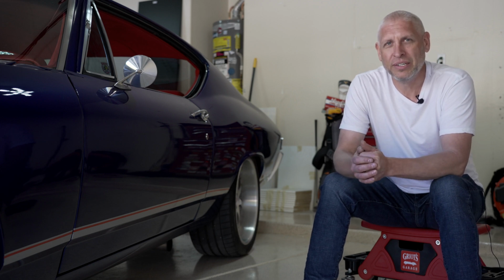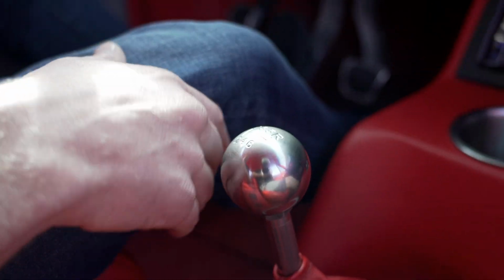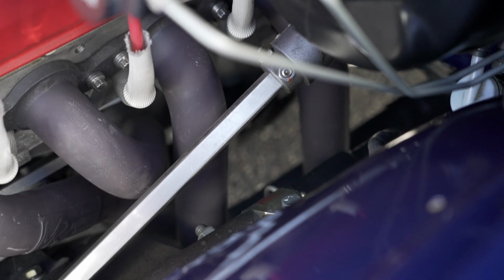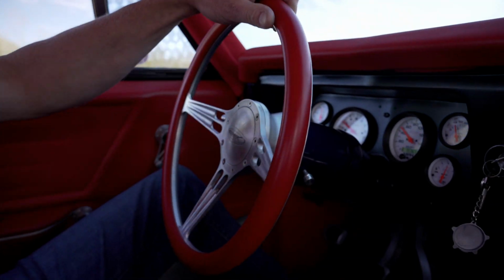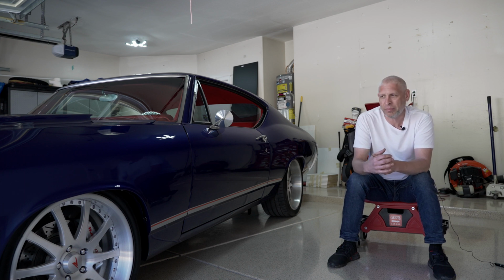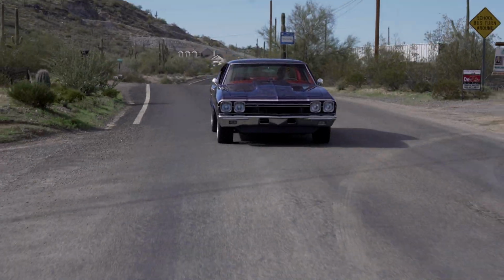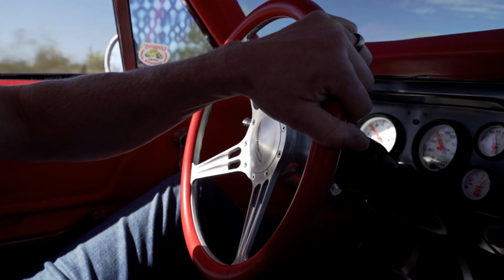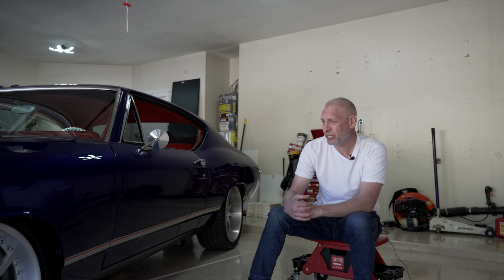From Beater to Keeper - 1968 Supercharged Chevy Chevelle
This 1968 Chevelle started out as a primered shell to this neck breaking pro-touring monster that you see here. It wasn't easy to get this Chevelle to where it is today but damn was it it worth it.